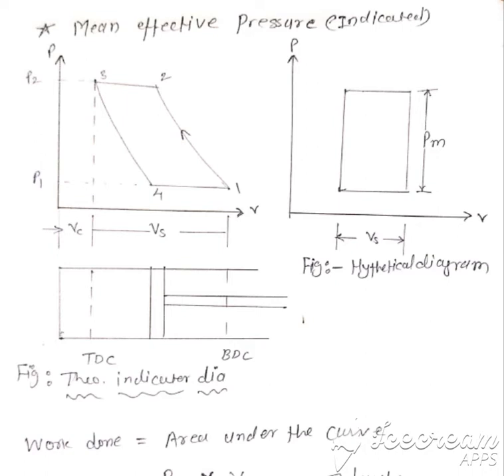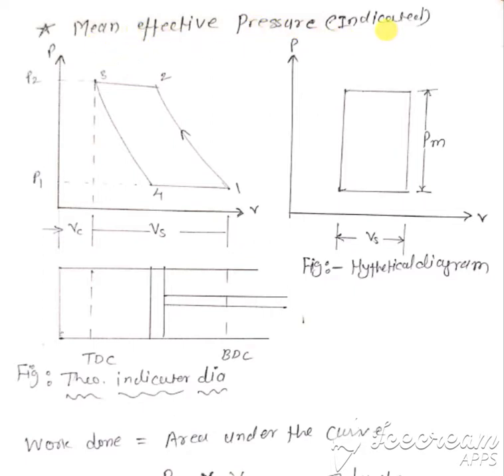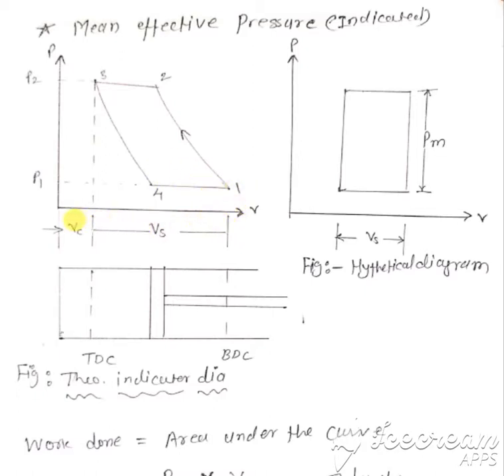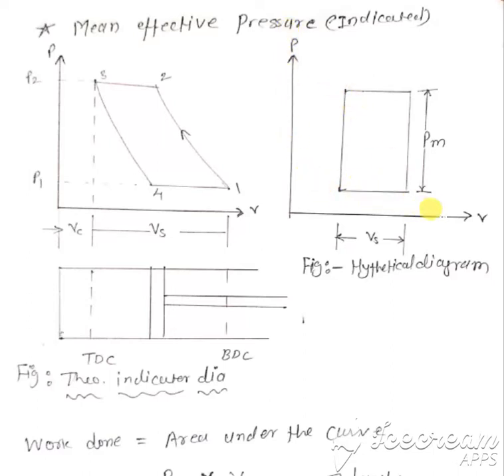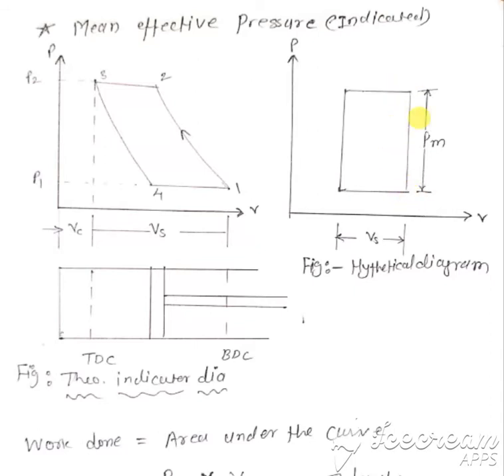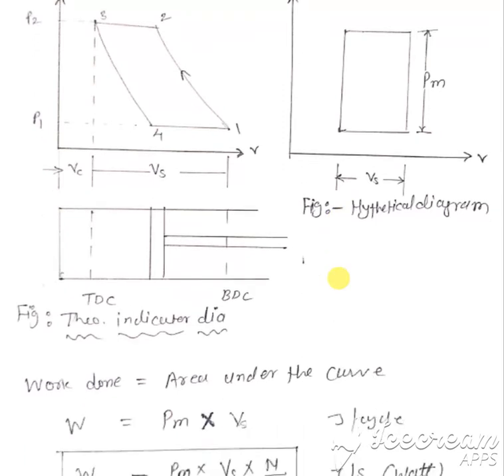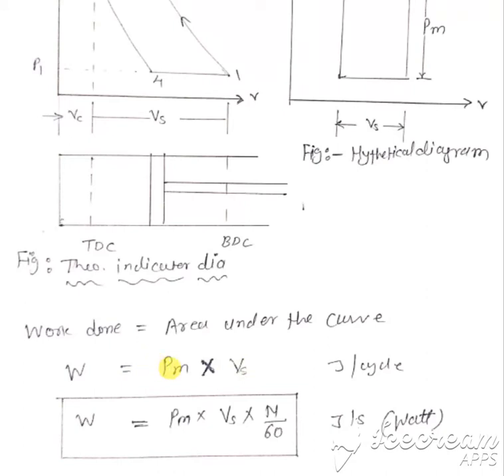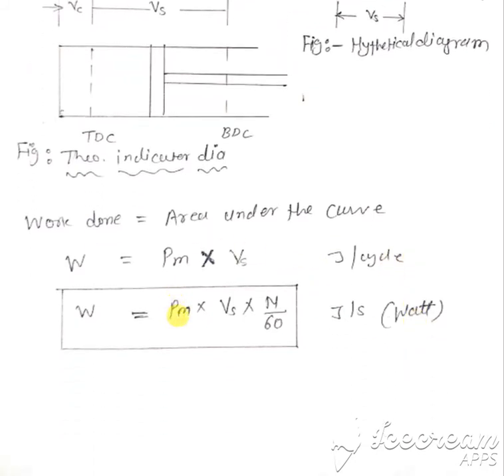AIR COMPRESSOR LECTURE 19